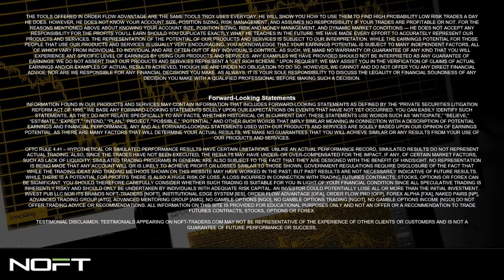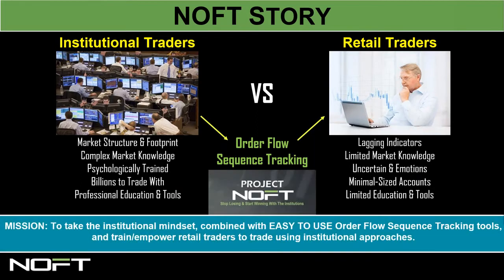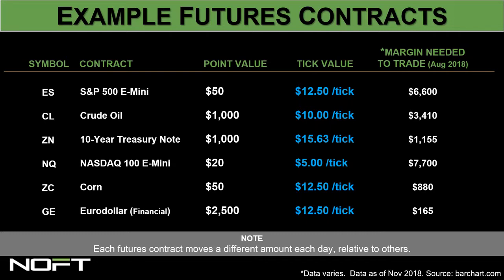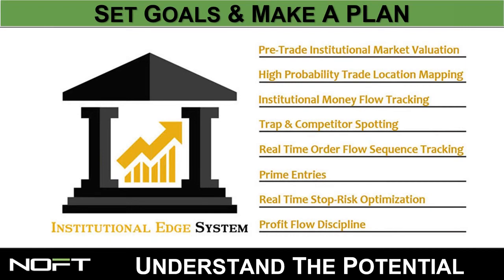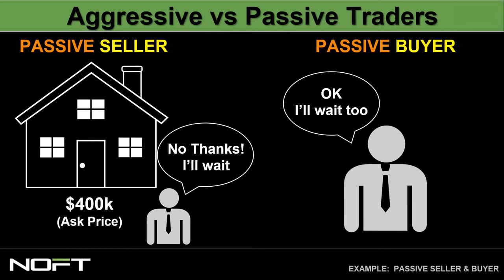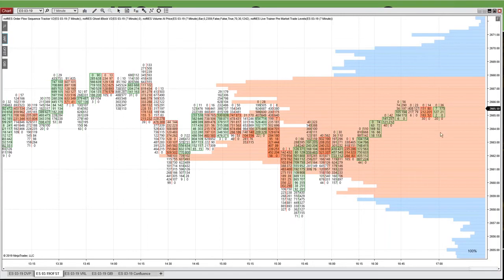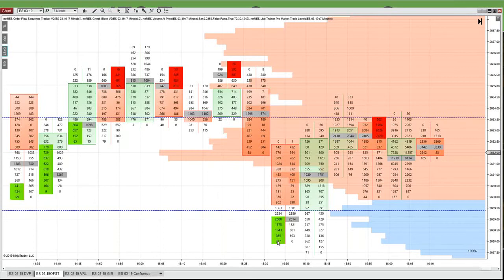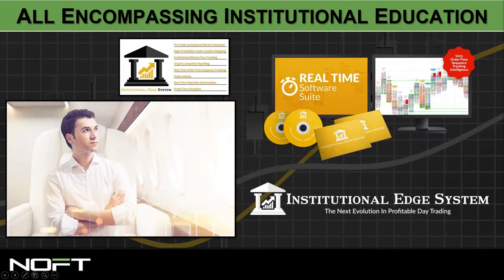Gain a Real-Time Trading Edge with Order Flow Sequence Tracking by Noft Traders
-Personal demo training of our most advanced institutional grade software and training to help you dominate the market.
-Learn the how to use our tool and trade like the Institutions Trade
-Learn how you will see exactly when Institutions secretly Buy up and slowly Sell off multi-million dollar positions
-See how you will be able to follow Institutions in real time when they make their moves
-See how you can use this software for Futures, Stocks and Forex Trading
-See the the Institutional Edge Software can enhance you current Trading
-See how you can apply this Software to any type of Trading Style